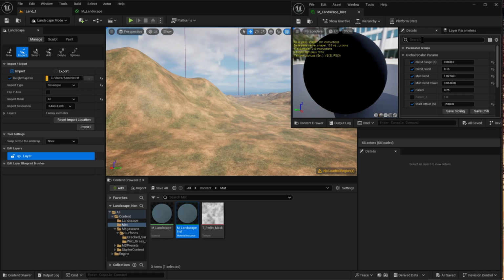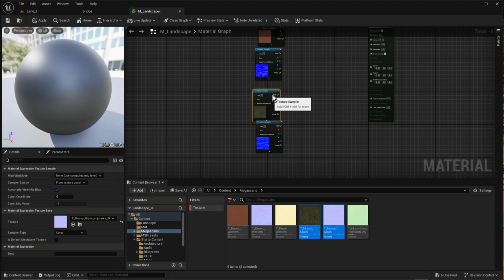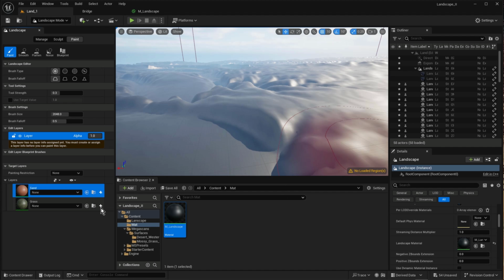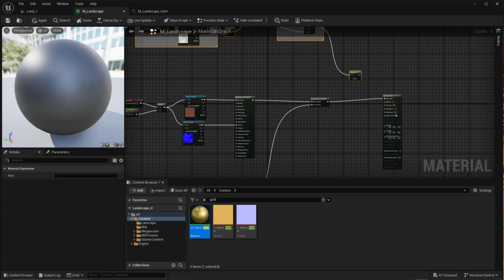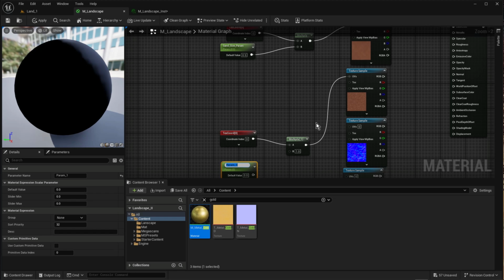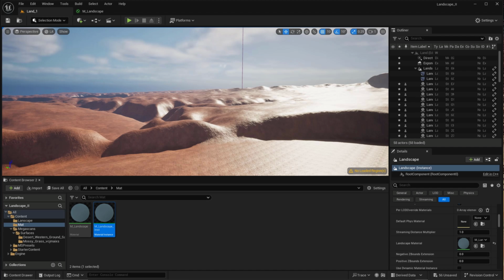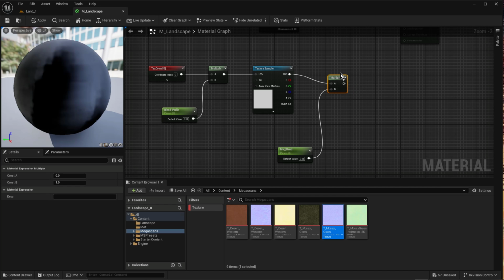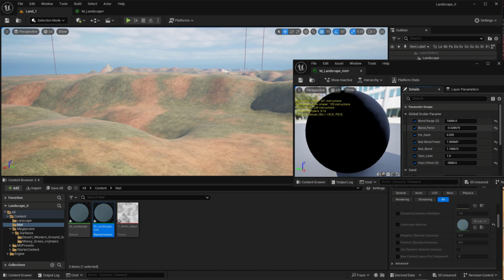Creating Non-Repeating Landscape Materials in Unreal Engine | Texture Blending & Macro Variations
A tutorial on how to create non-repeating landscape materials, and how to mix textures using macro variations.

Store:
Knut LSG Hybinette Store: